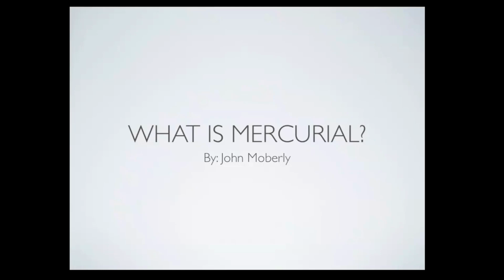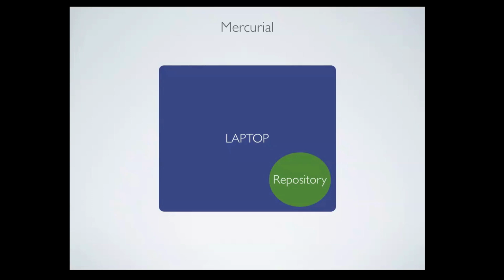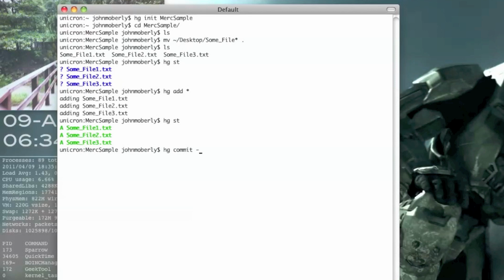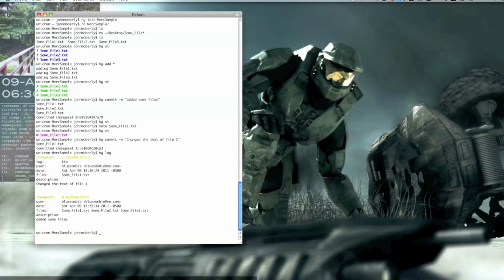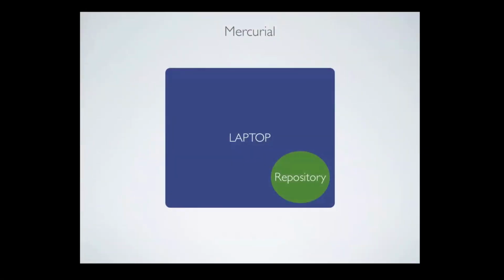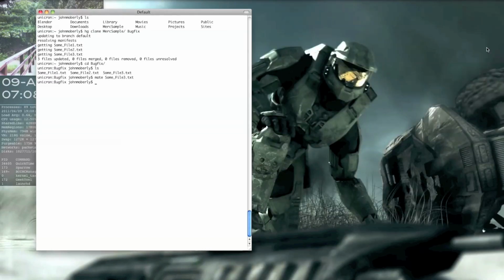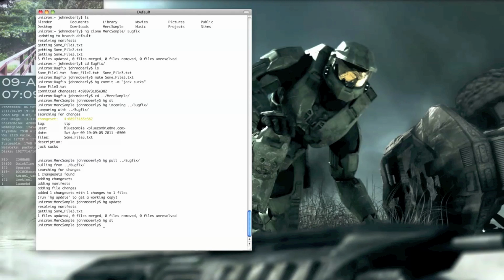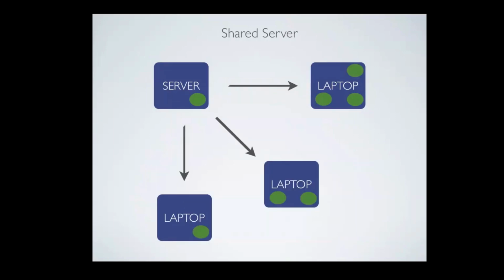Mercurial Intro.mov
This is an introduction to Mercurial and some basic operations run from the command line.